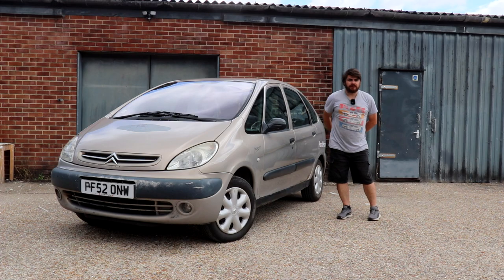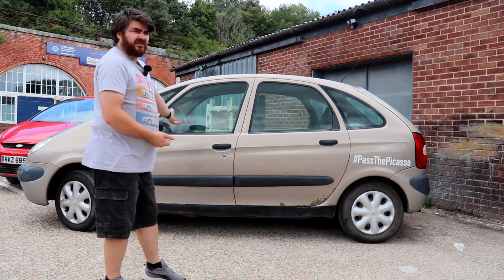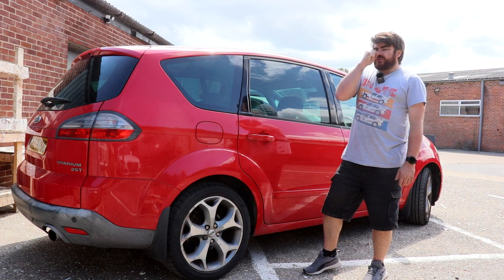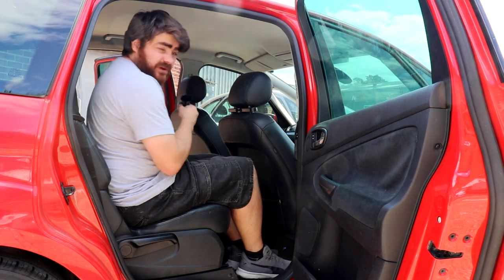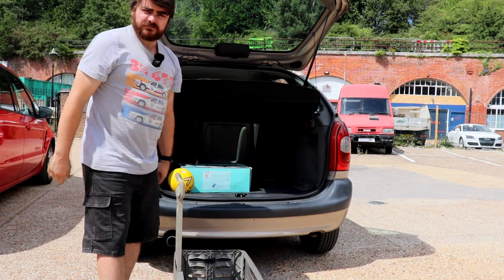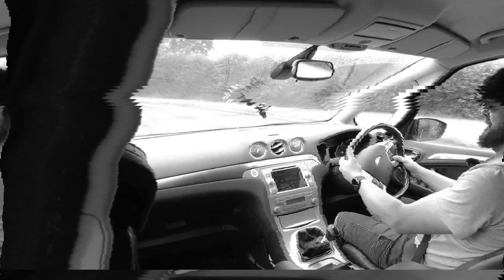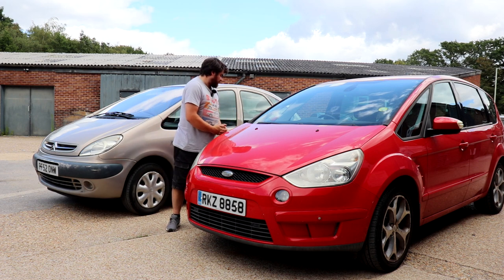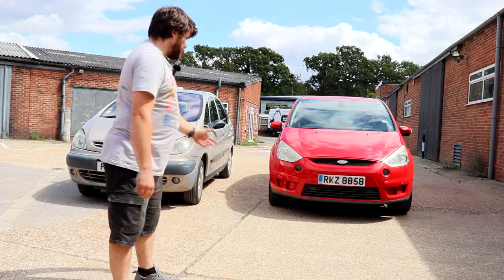The biggest TEST for passthepicasso: Can it prove me wrong? Battle with Ford S-Max 2.5T Titanium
The first 'Duel' video, featuring a weirdcartwitter legend!

The 513,000 mile Picasso will not be with me for much longer, but before it goes I wondered if I'd have any regrets about replacing our own Picasso 'Desire' 8 years ago with a Ford S-Max 2.5T Titanium.
So, what follows is a completely fair test between a 90bhp diesel that's been to the Moon, come back, and has on the way to completing the journey a second time, and a 220bhp SAV that cost twice as much new.

This is why I don't do road tests.

Thanks to @ashleywinston from Palmdale Motors  for being entrusted with this rare piece of exotica.

3) You want to buy me or one of the cars a drink? How kind!